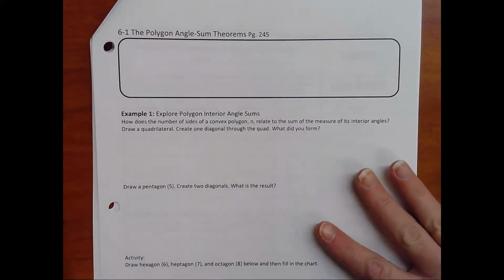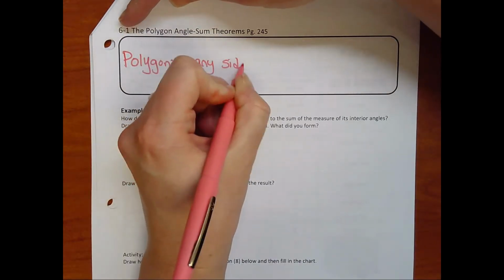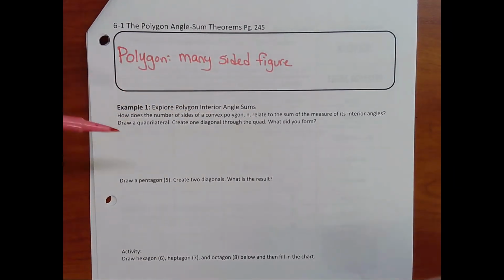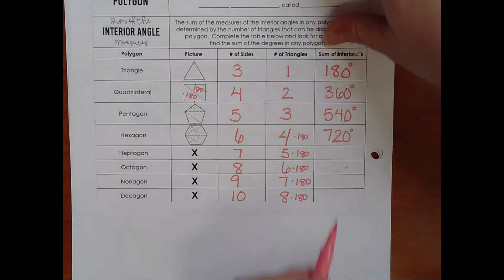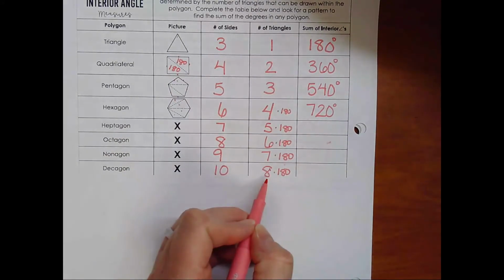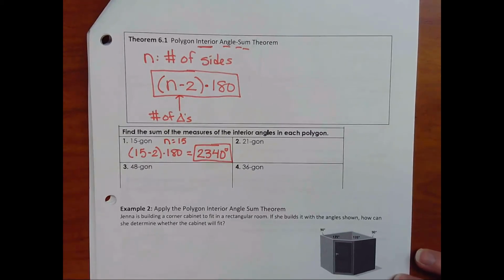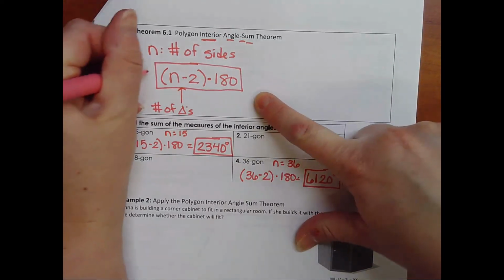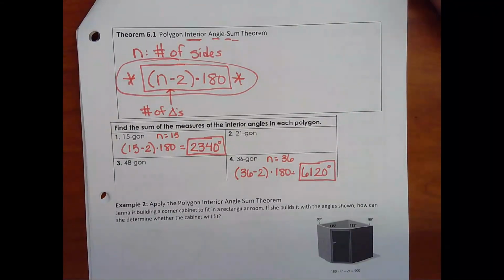Geometry: 6.1 Day 1: Sum of Interior Angles of a Polygon